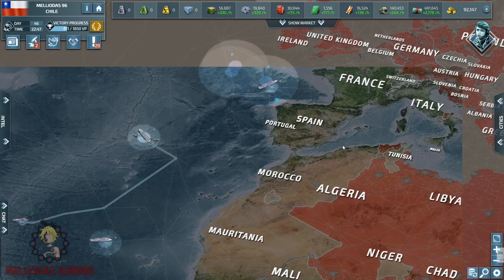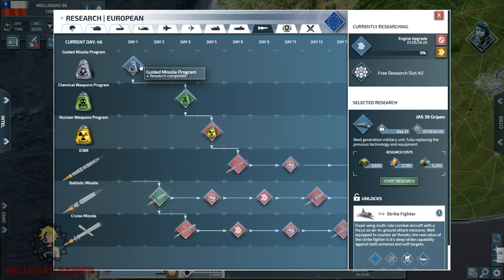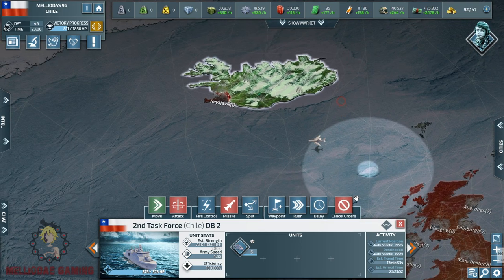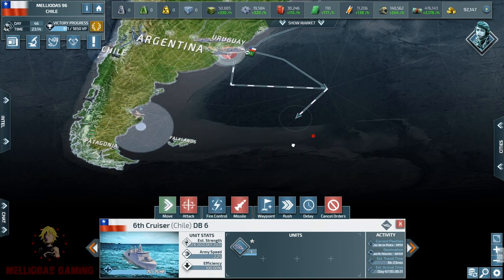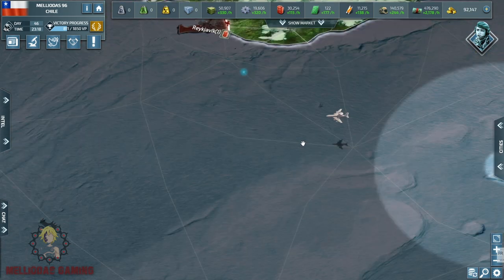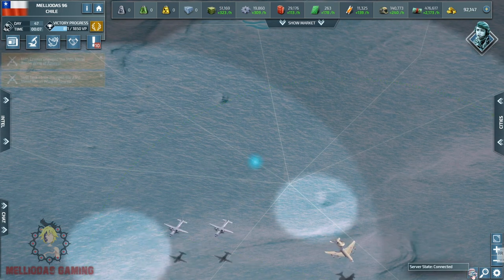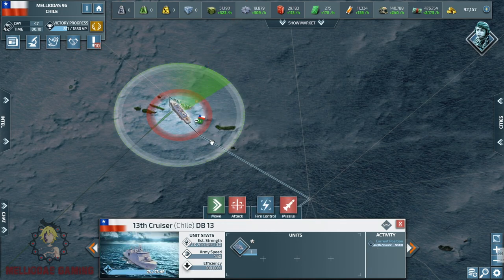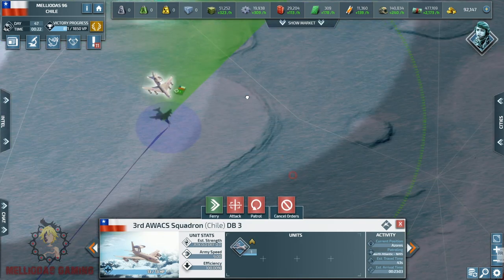Conflict of Nations Solo Playthrough - Chile // Hunting German Ships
Hello Commanders !

after the vote and what the fans have chosen today we start a new solo series but with random selection.
The Random selection gave us "CHILE" a thin coastal nation with tight resources production.

will we win ? keep watching to know the answer